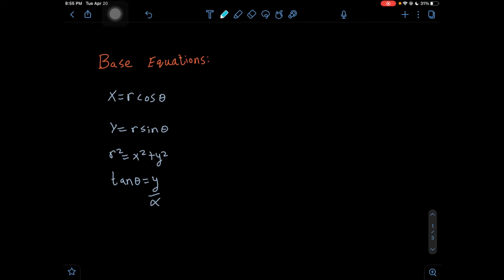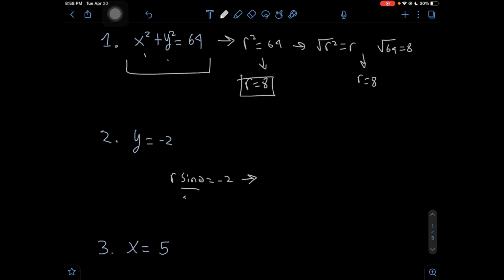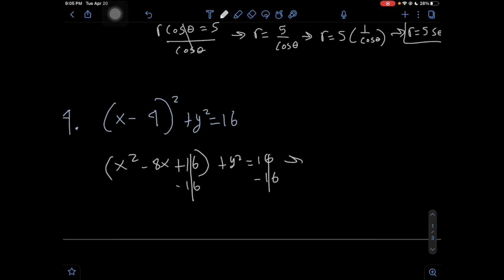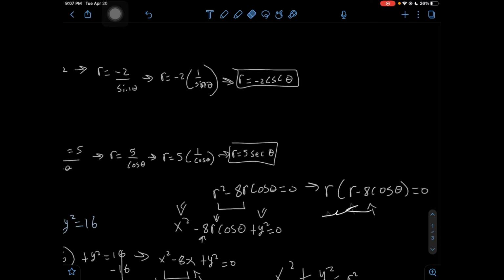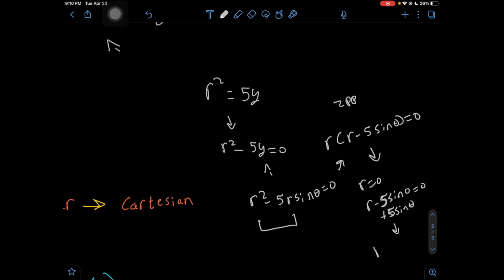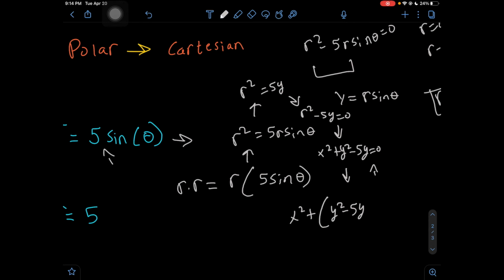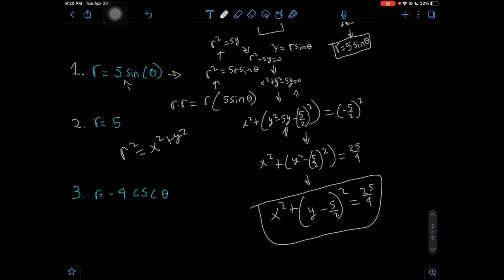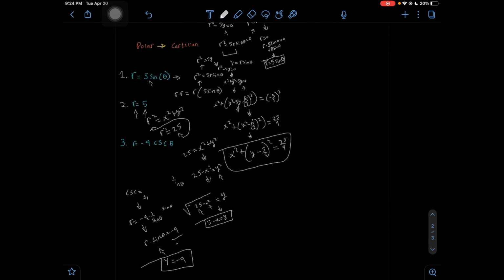Polar Equations l Part 1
In today's video we will go through how to convert from cartesian to polar equations as well as how to concert from polar to cartesian equation using base formulas.